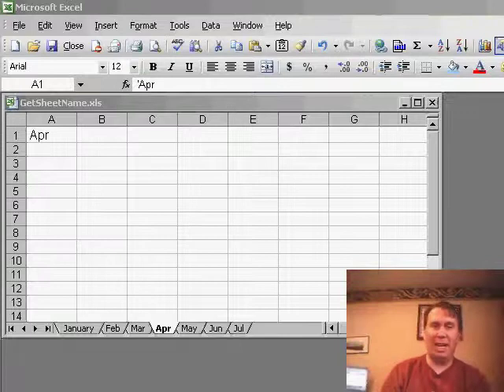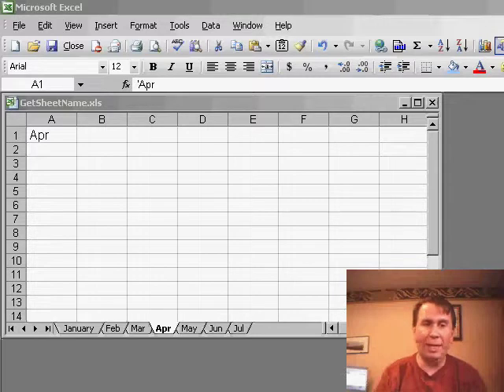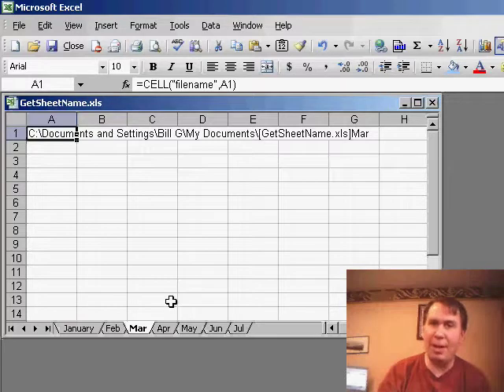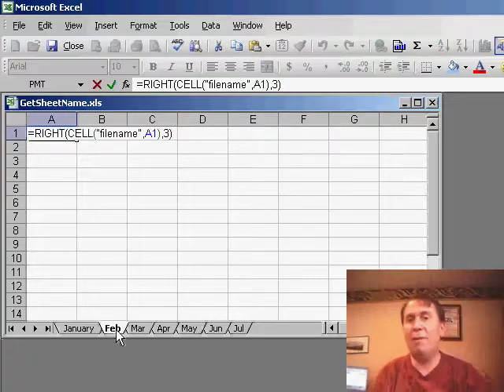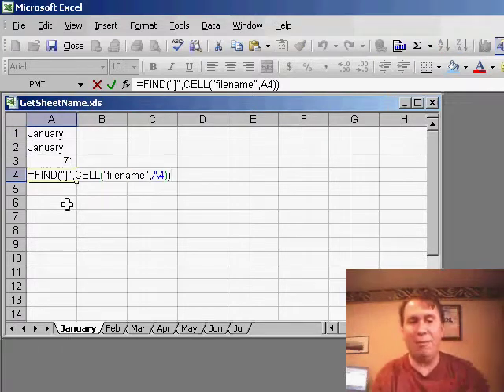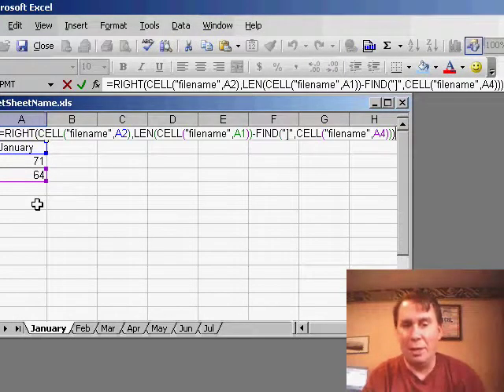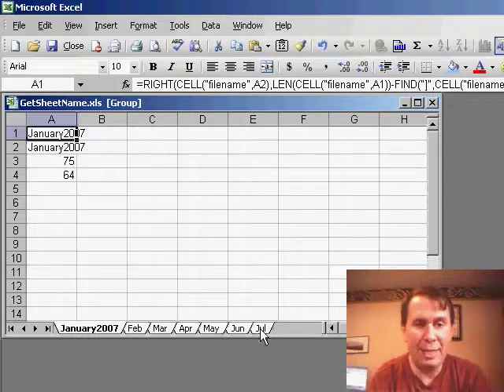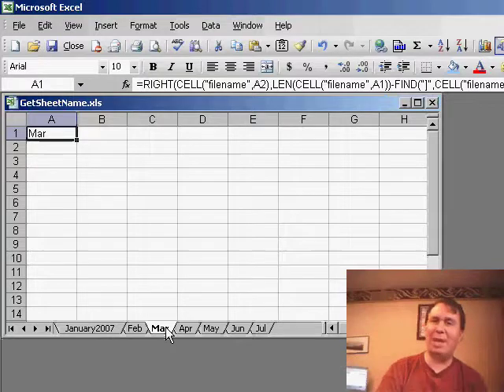Excel - Automatically Return Worksheet Name in Excel | Microsoft Excel Tutorial - Episode 452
Microsoft Excel Tutorial: Automatically Return Worksheet Name in Excel.

Welcome back to the MrExcel netcast where we tackle all your Excel questions and provide you with the best solutions. I'm Bill Jelen and today we have a question from Rupel, who attended one of my Excel seminars. This question had me stumped for a while, but I finally found a solution and I'm excited to share it with you all. I'm sure some of you might have a better way to solve this problem, so feel free to drop me an email and let me know.

Rupel's question was about finding a way to automatically return the name of a worksheet in cell A1. This would save her the hassle of constantly changing the worksheet names and re-entering information. After some research, I remembered an old Lotus 123 function called "cell" that can provide various information about a cell. And that's where the solution lies.

By using the cell function and asking for the filename, we can get the complete path to the file, the name of the file in square brackets, and the name of the worksheet. However, we need to isolate just the name of the worksheet. This can be done by using the RIGHT function to extract the rightmost characters, but it only works if all the worksheet names are exactly three characters long. So, I had to come up with a more dynamic solution.

After some trial and error, I found a formula that combines the RIGHT, LEN, and FIND functions to extract just the name of the worksheet. This formula can be entered in cell A1 and will automatically update with the correct worksheet name. And the best part is, this formula can be applied to all the worksheets in one go by using the group mode and editing cell A1.

I hope this solution helps you save time and effort in managing your worksheets. If you have a better way to solve this problem, please let me know by dropping me an email at . Your solution might even be featured in a future netcast.

Rupal asks how to return the worksheet name as the result of a formula. Episode 452 shows the obscure function which can be adapted to solve this problem.

Table of Contents:
(00:00)
- Question from Rupel (00:17)
- Solution using the cell function (01:00)
- Isolating the worksheet name (01:33)
- Alternative solutions (03:22)
- Clicking Like really helps the algorithm